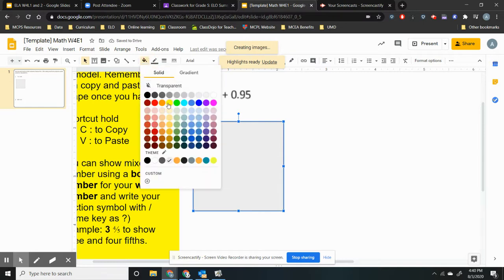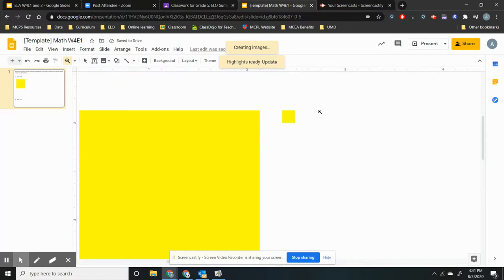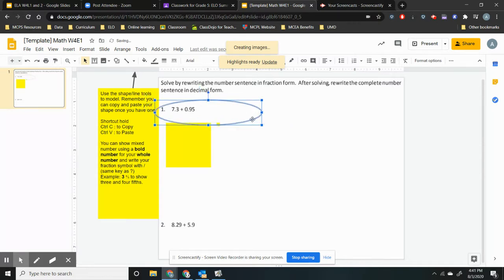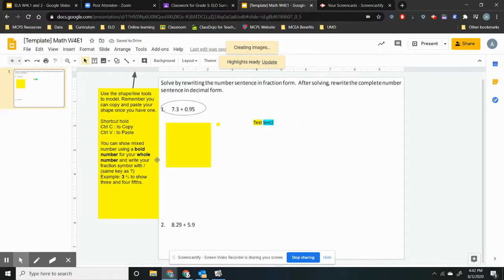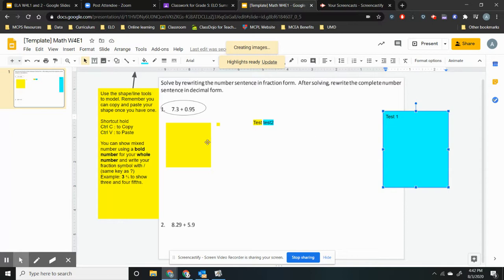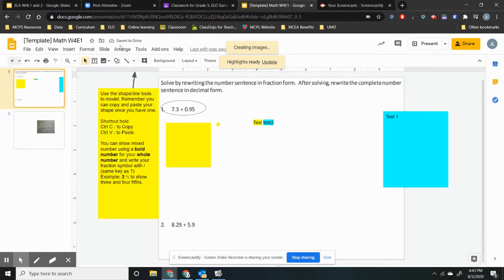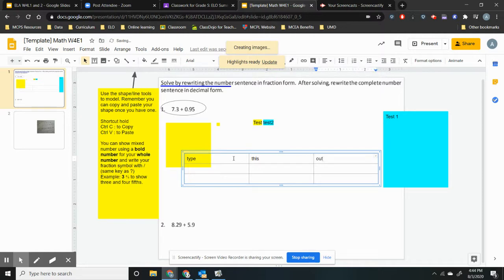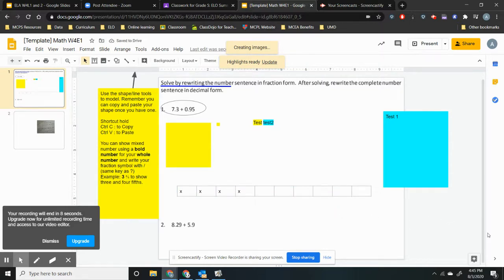Google Slide basics for students